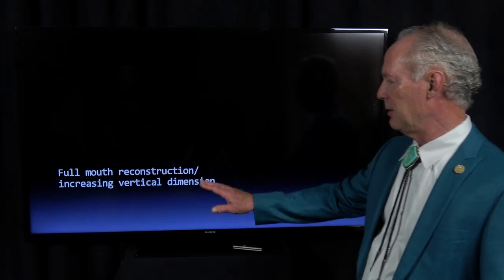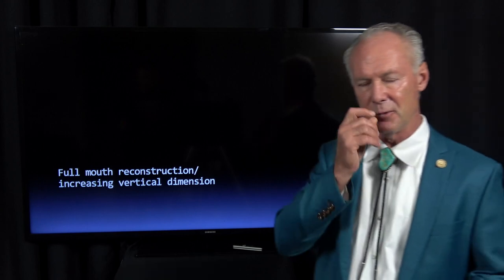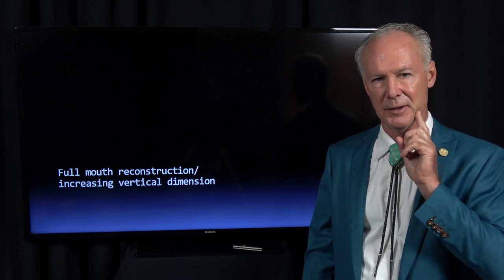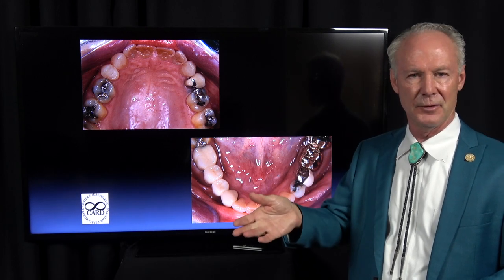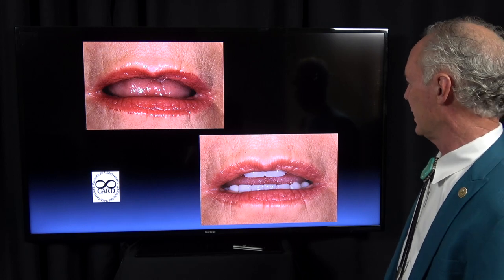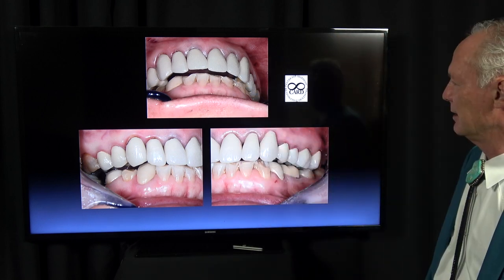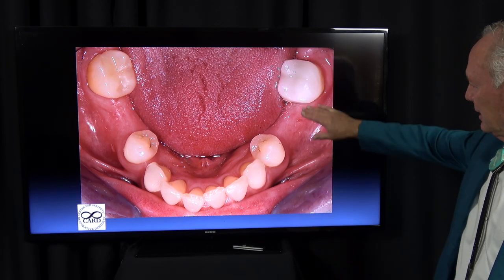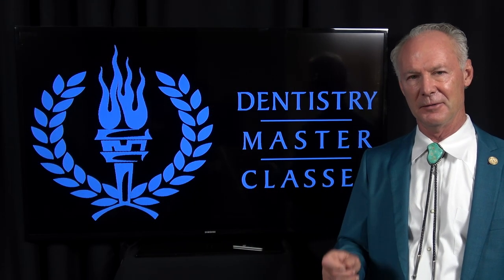Increasing Vertical Dimension - Dental Minute with Steven T. Cutbirth, DDS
Receive CE credit for Dr. Cutbirth’s video’s on Dentistry Master Classes website. Along with CE credit, Dentistry Master Classes comes with an organized library of all the Dental Minute Videos, complete, Comprehensive Cases not seen on YouTube's "Dental Minute", plus important Technical Reference Articles.

for: An organized library of all the Dental Minute Videos. Complete, Comprehensive Cases not seen in Dental Minute Videos plus important Technical Reference Articles.